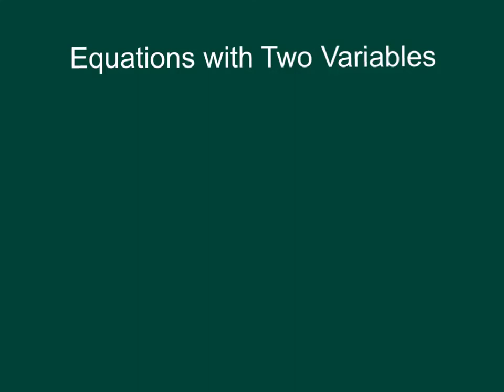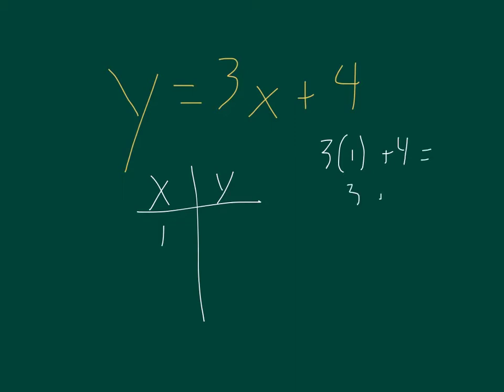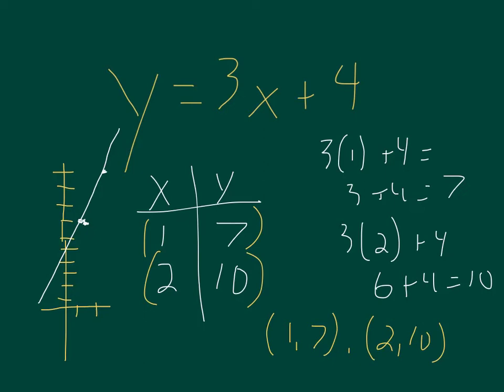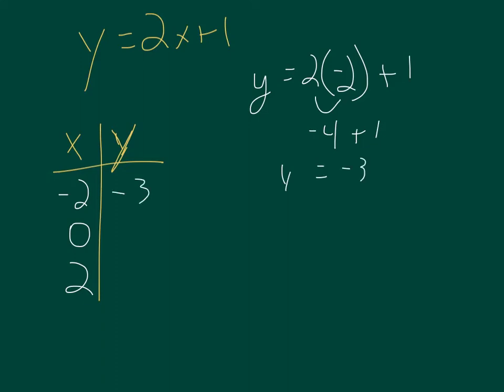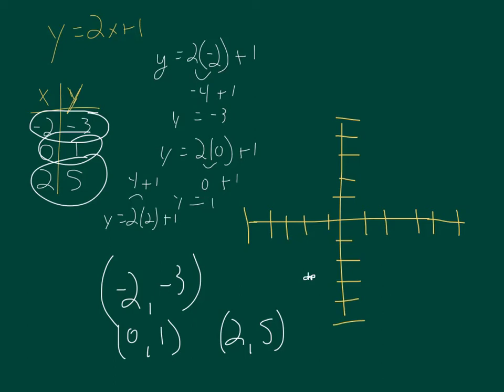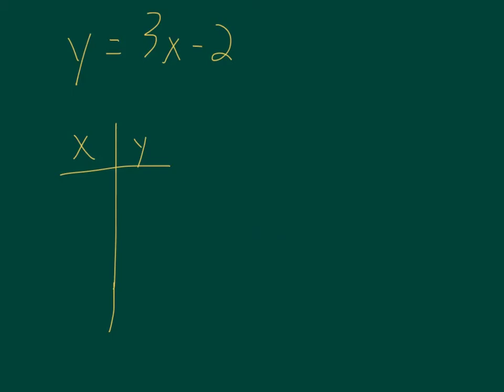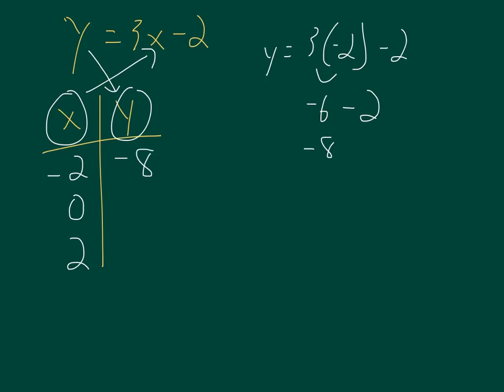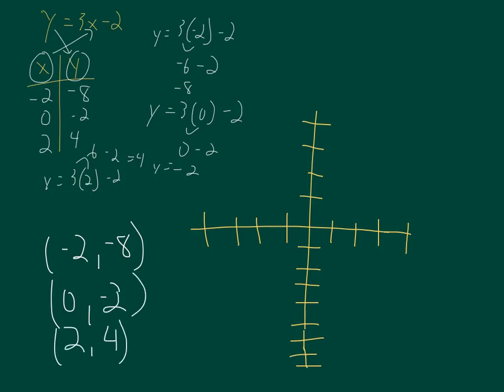Equations with Two Variables